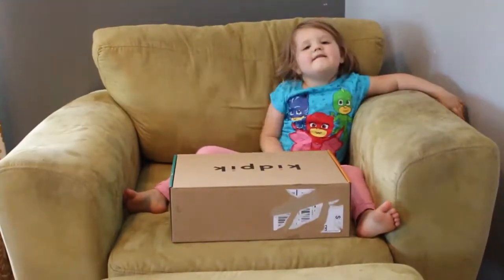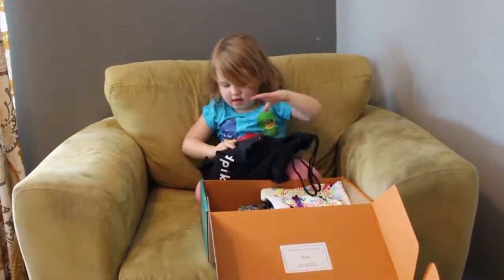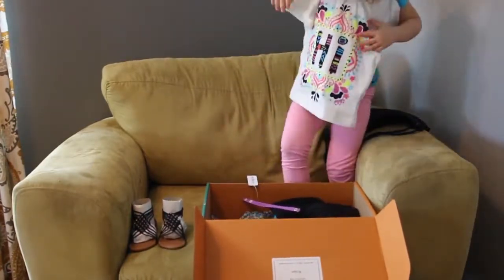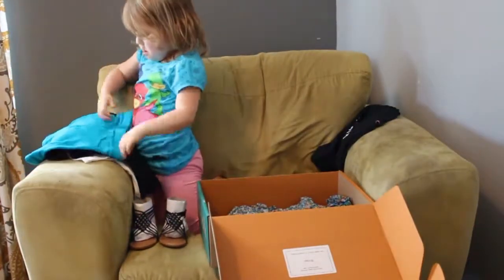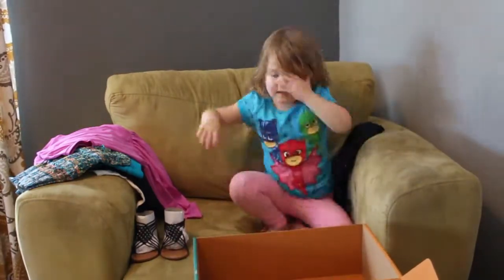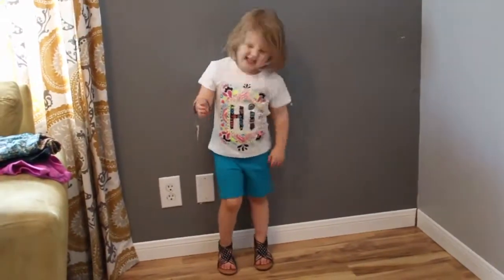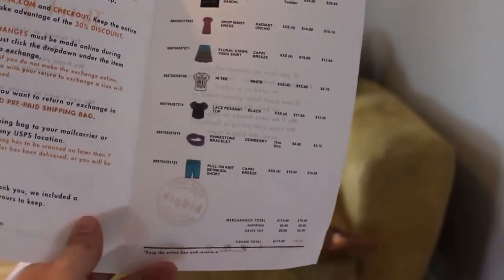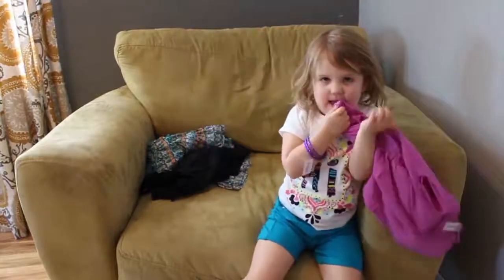FUN-BOX KIDPIK HAPPINESS WITH ROSE!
kidpik delivers personally styled clothing subscription boxes for boys and girls in sizes 2T-16. Take our 3-minute style quiz today and receive three mix-and-match outfits, including shoes, delivered right to your door.